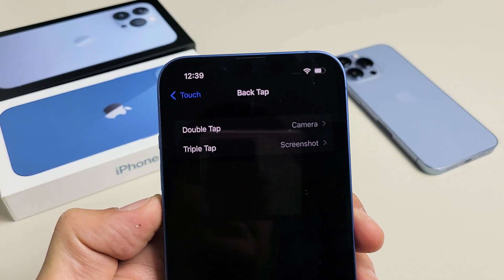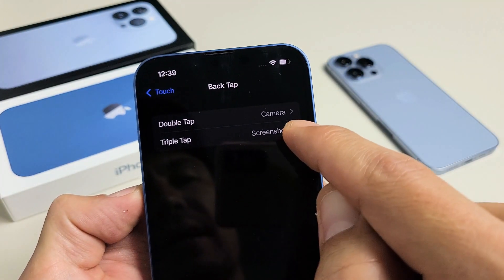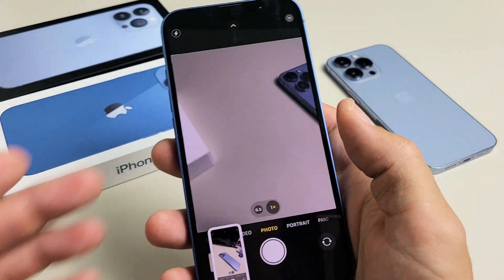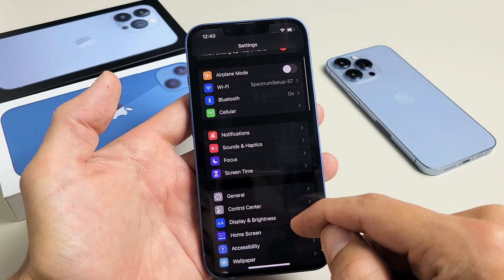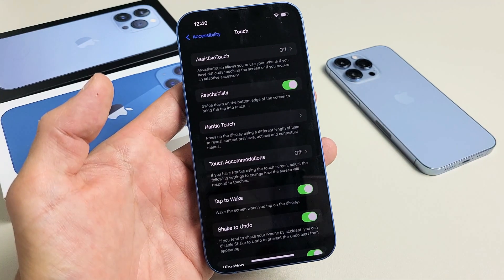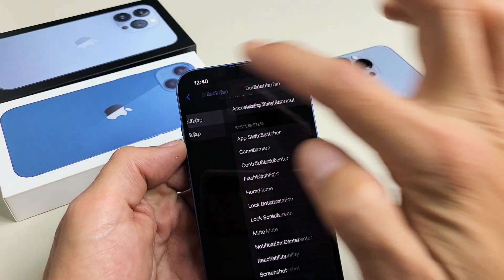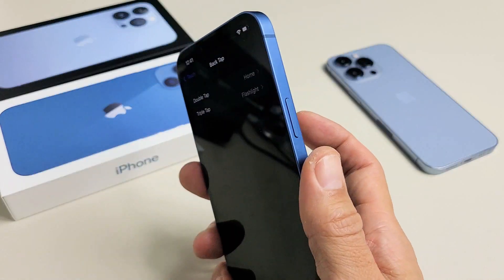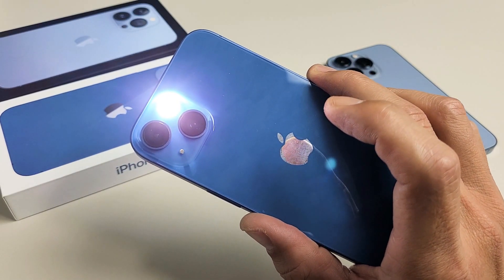iPhone 13's & 14's: How to Use & Enable 'Back Tap' (Double Tap or Triple Tap)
I show you how to enable and use the back tap feature on the  iPhone 13 (iPhone 13, iPhone 13 Pro, 13 Pro Max, 13 Mini) and the iPhone 14's (iPhone 14, iPhone 14 Plus, iPhone 14 Pro, iPhone 14 Pro Max). You can use double tap or triple tap to take a screenshot, turn on or off flashlight, camera, home screen, lock screen, Siri, volume up or down, mute, notification center, etc.